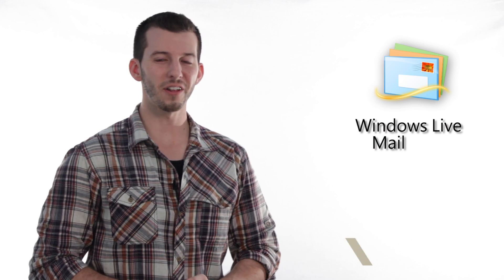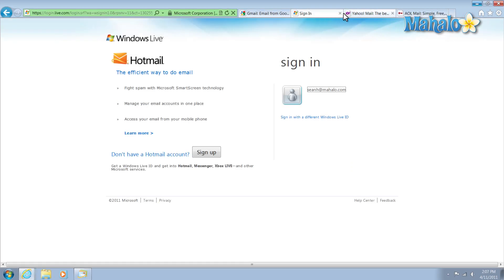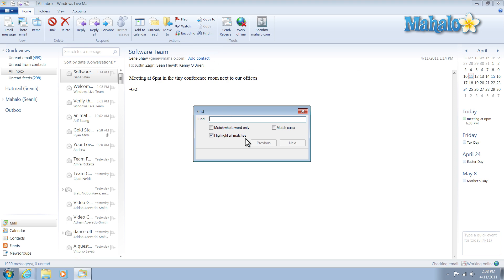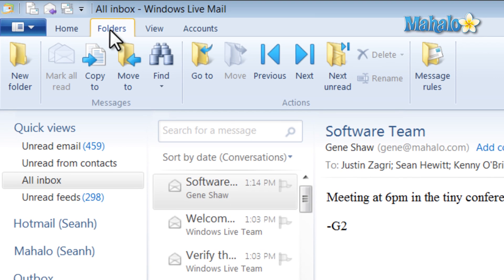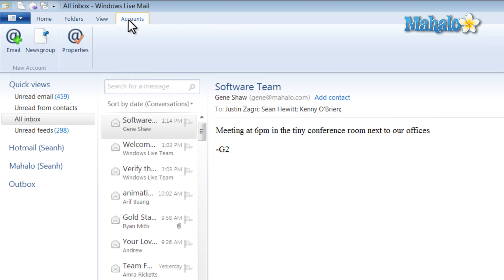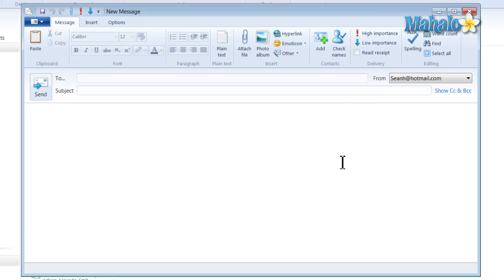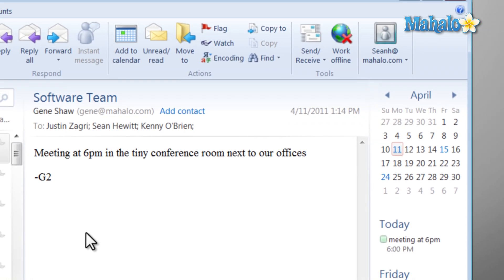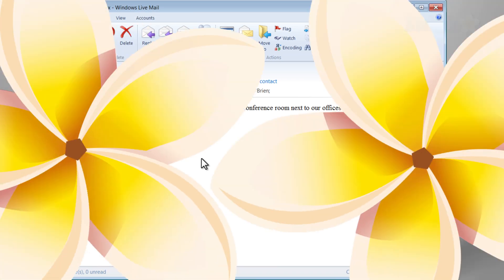Windows Live Mail - Overview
In this video, Mahalo expert Sean Hewitt gives an overview of what you can do with Windows Live Mail.

Windows Live Mail is a great email client that allows you to view your message offline outside of the web browser that you would normally view your mail in.

Windows Live Mail allows you to log in to mail services such as GMail, Yahoo Mail, Hotmail or AOLMail all at once.

For example, you can set up your GMail service inside Windows Live Mail. To check your email, click Send/Receive in the top menu bar (you can also press F5 on your keyboard as a shortcut.

You can also search through all of your emails very easily, and there is a Calendar on the right side to help you stay organized. For instance, you can schedule meetings ahead of time and Windows Live Mail will remind you when they come up.

Windows Live Mail also allows you to take all of your messages and bring them offline in case you would like to read them later, archive them or save them for any reason.

You can add various accounts to Windows Live Mail. For instance, if you wish to add 3 different GMail accounts, you can do that with no problem.

Also, if you wish to send an email, you can choose which email account you want to send from. Or, if you decide to compose a mail offline, you can choose to send that email at a later time. This can come in handy if you're working on a laptop and you do not have access to the internet at the moment. You can write up your email for a later sending.

Another nice thing about Windows Live mail if you can add a photo album to an email very easily because you're logged in to your Windows Live account, which allows you to use your Windows Sky Drive to upload your images to send to someone.

Windows Live Mail is basically a robust, simple version of an online email client.